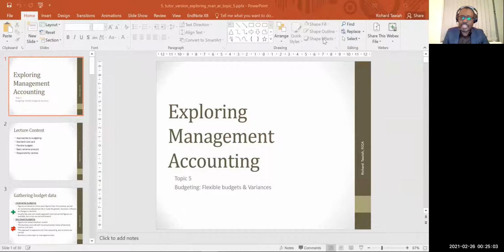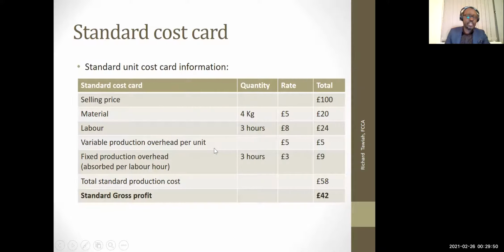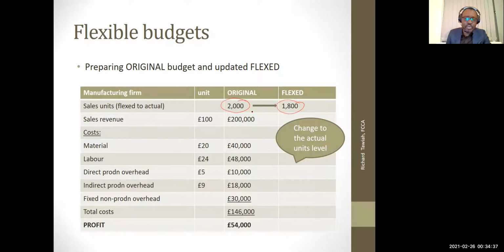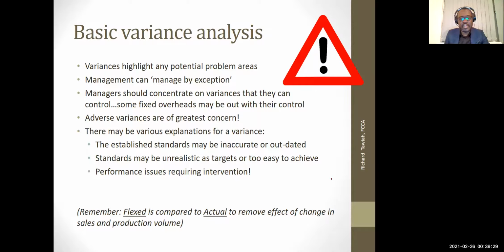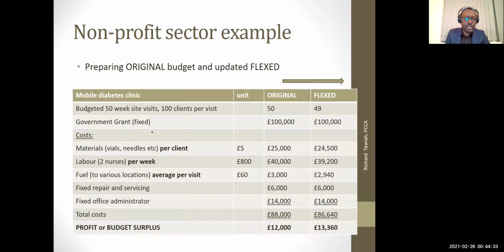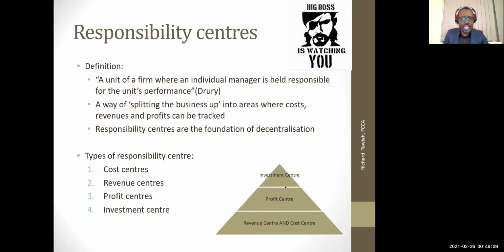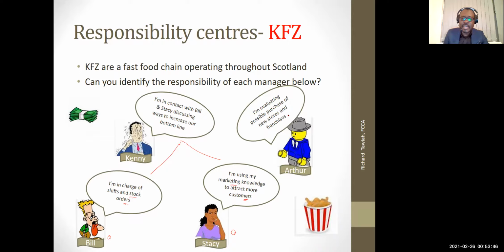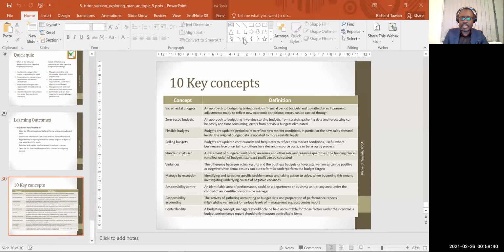Flexible Budgets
A deep dive into Flexible Budgets and Basic Variance Analysis together with Responsibility Centres